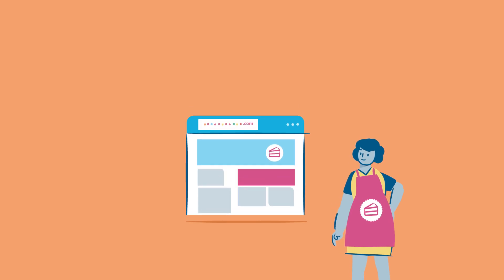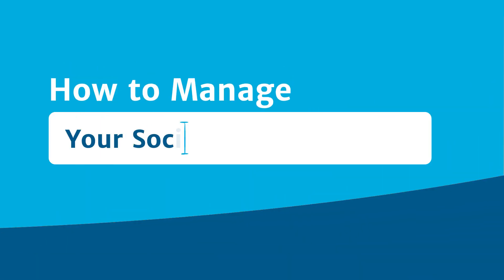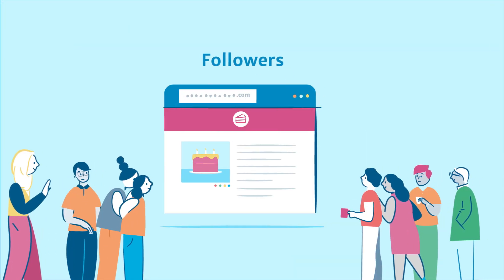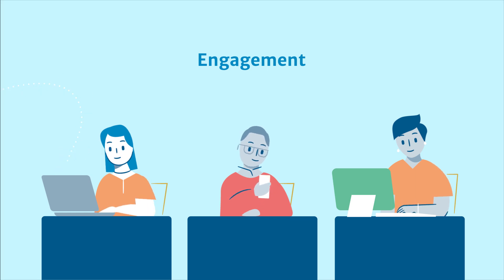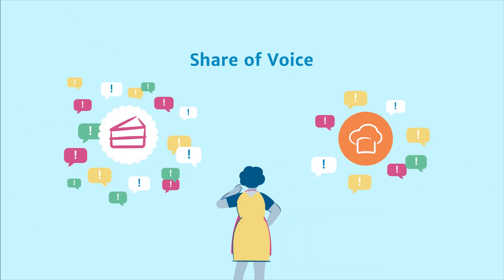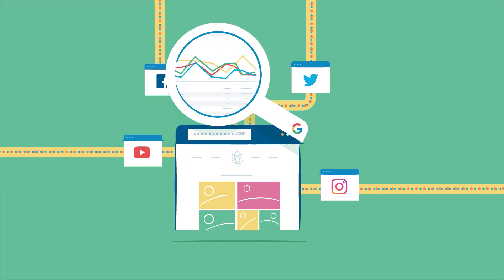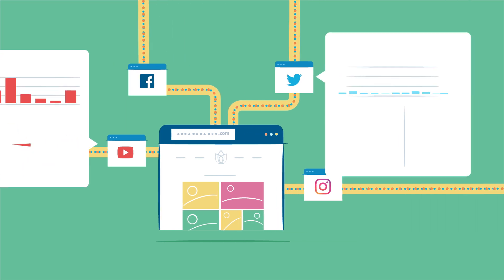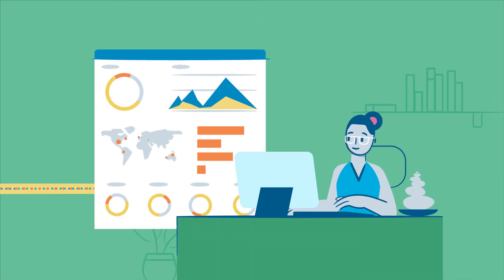Tips for social media analytics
It can be hard to figure out where to put your time between your website blog and various social media accounts, especially when they all have their own analytics. That’s why it’s helpful to know and look for key metrics across all platforms, such as followers, engagement, and share of voice. Google Analytics can help you monitor those metrics so you can find the channels that work best for your business.